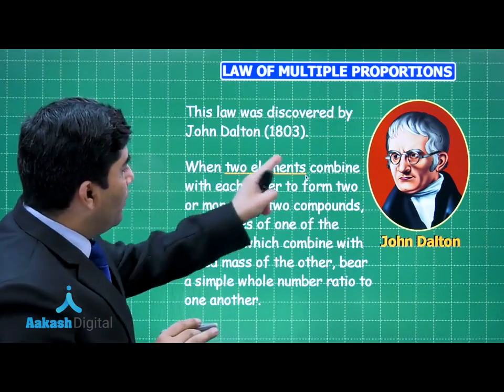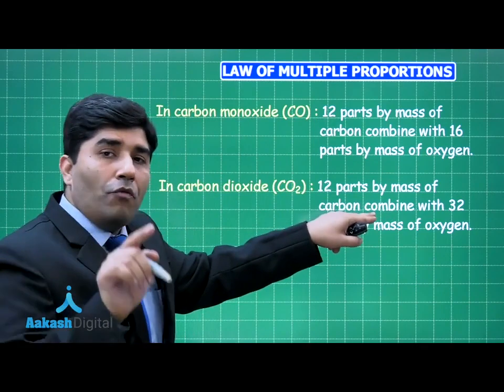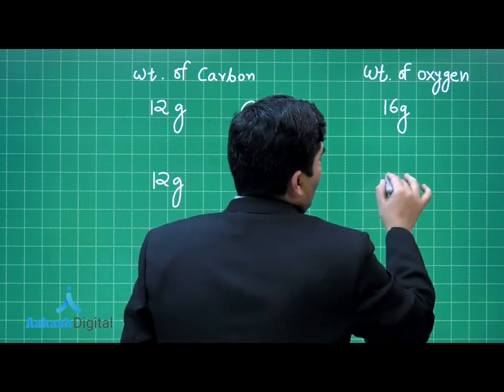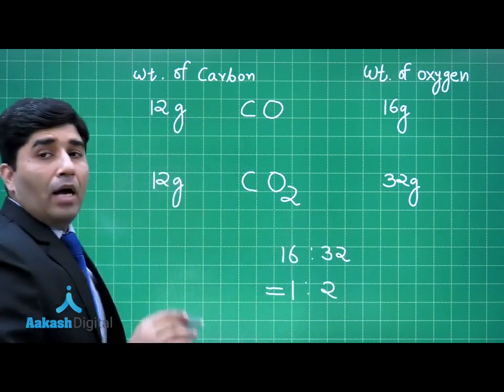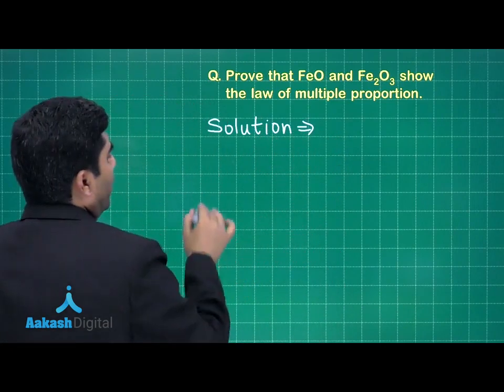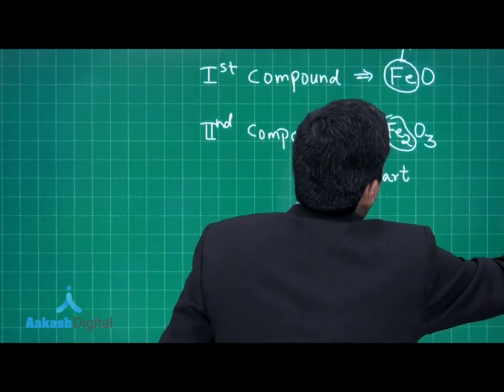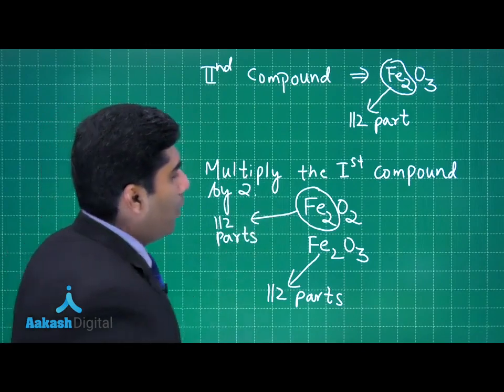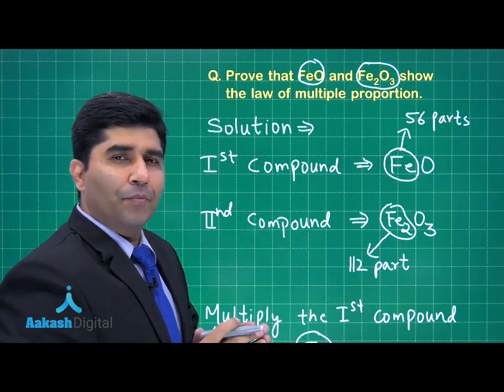law of multiple proportion 7